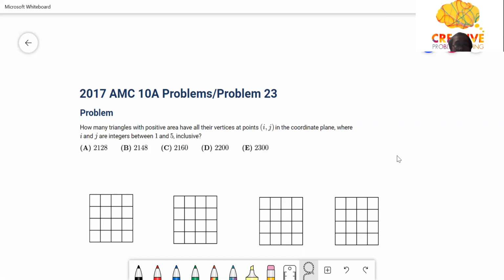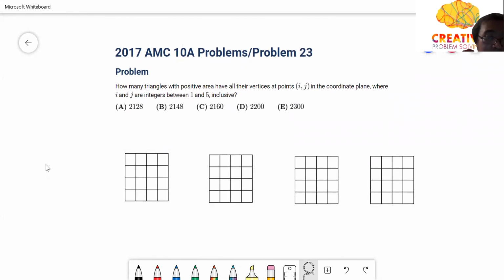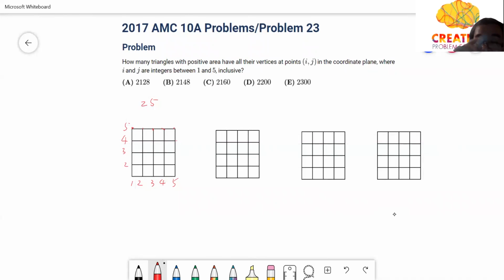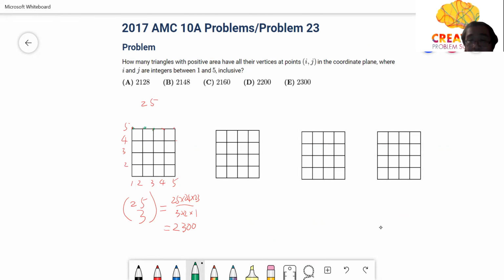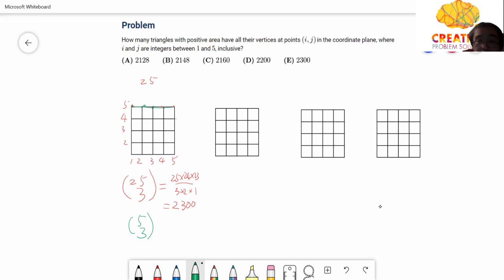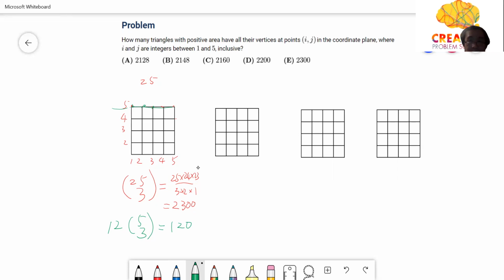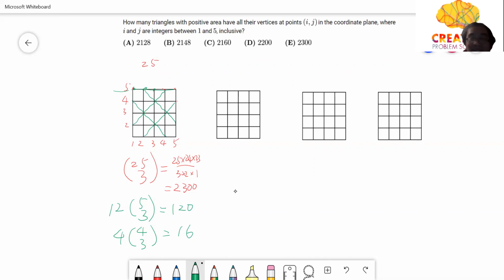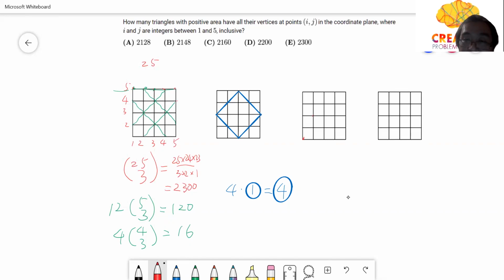2017AMC10A Problem 23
2017AMC10A Problem 23
How many triangles with positive area have all their vertices at points (i,j) in the coordinate plane, where i and j are integers between 1 and 5, inclusive?